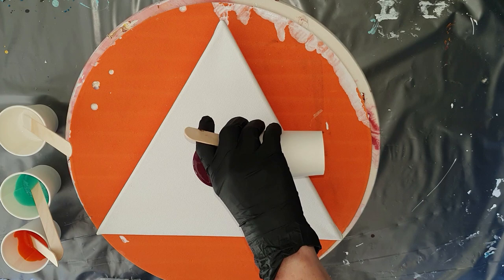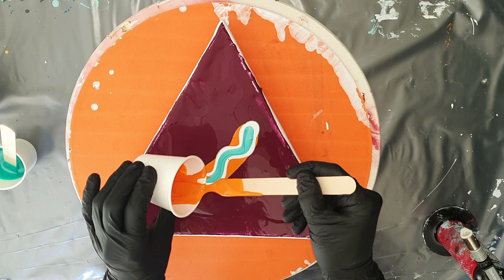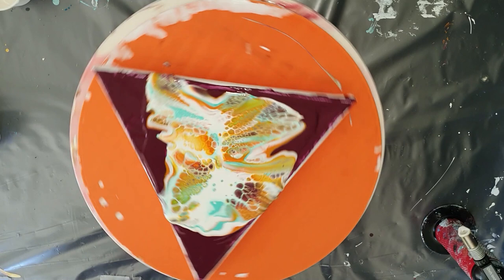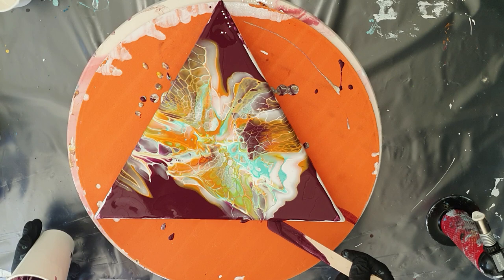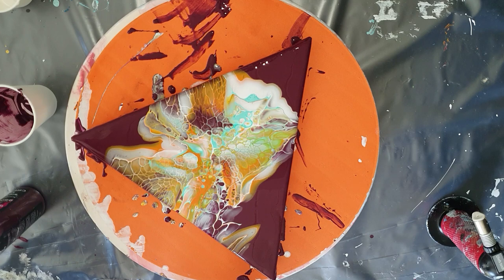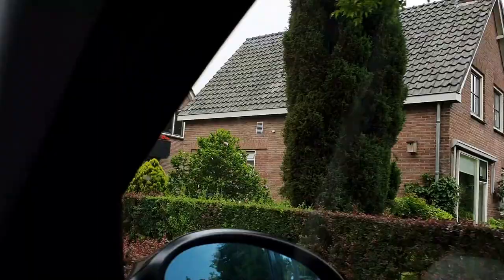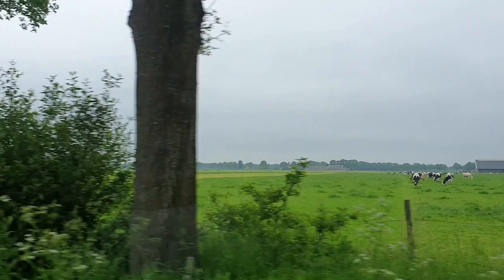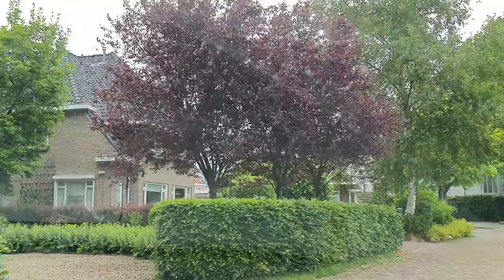Bloom Technique using Boom Gel Stain Paint/ Sightseeing in our Neighborhood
Video 444. In this video I try the bloom technique again and I´m using the boom gel stain paint again. Also a short sightseeing tour in our neighborhood.

Base Paint
* 50 ml Boom Gel Stain Boronea Burgundy
* 5 ml water
Other Paint
* 10 ml paint
* 1 ml water
Cell Activator
* 5 ml Amsterdam Titanium White
* 15 ml Australian Floetrol

EUROPE/REST OF THE WORLD: Etsy Shop ArtbyPetraJongbloed
Materials used:
THE NETHERLANDS
Canvas
Amsterdam Titanium White
AUSTRALIA
Boom Gel Stain
USA
Amsterdam Titanium White